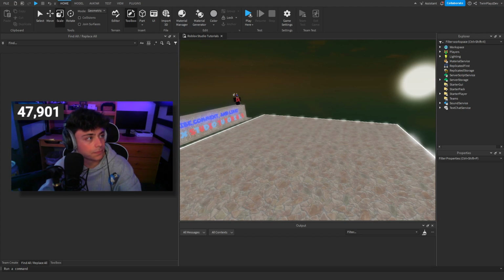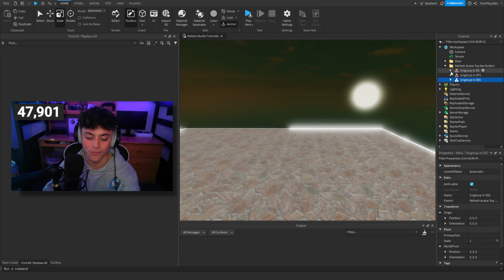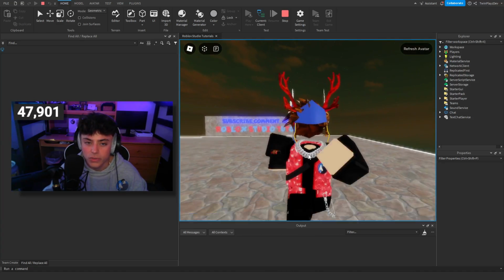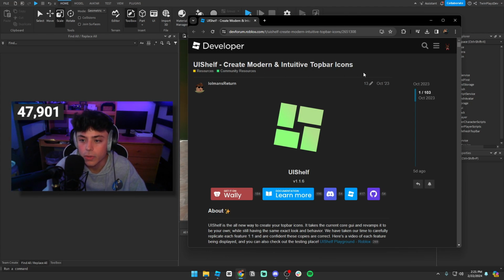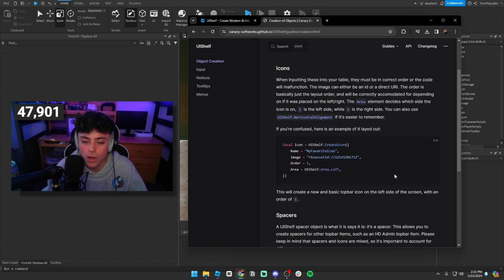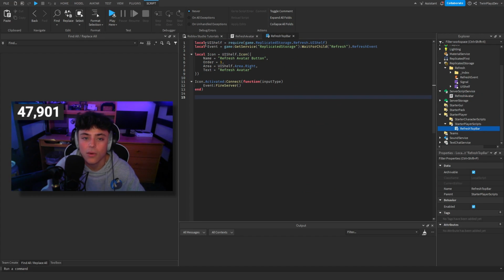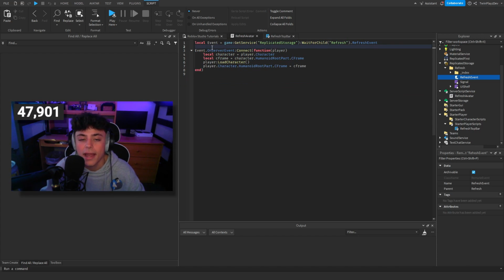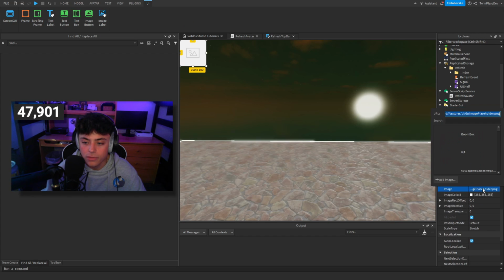How To Make A Refresh Avatar Top Bar Button In ROBLOX Studio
『LINKS』  ➜

『TIMECODES』  ➜

0:00 - Intro
0:33 - Getting Model
1:20 - Ungrouping
1:45 - Example In Game
2:30 - Explaining UIShelf
4:10 - Explaining Scripts
5:30 - Customizing
7:15 - Outro